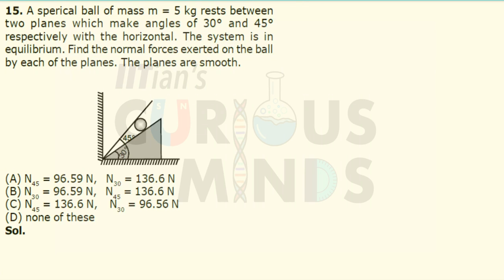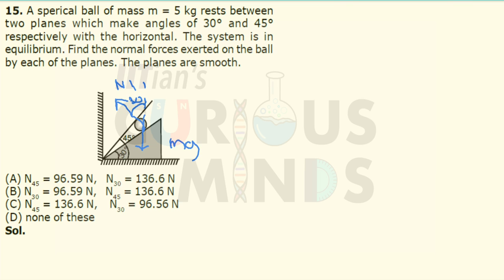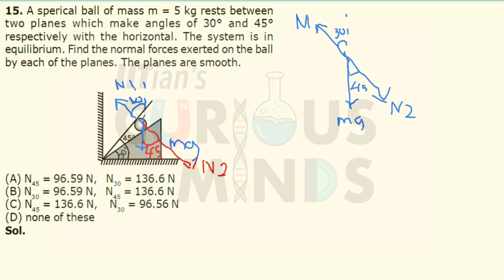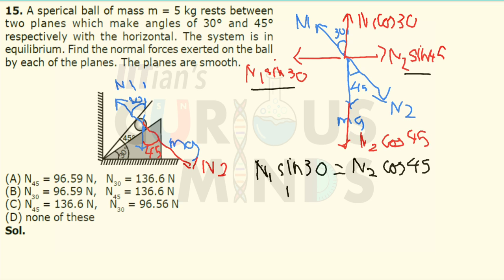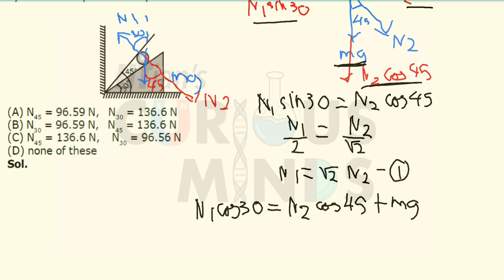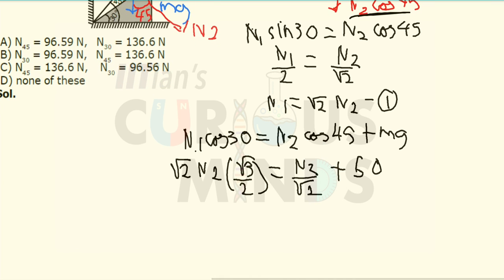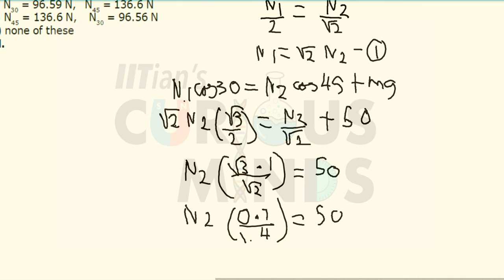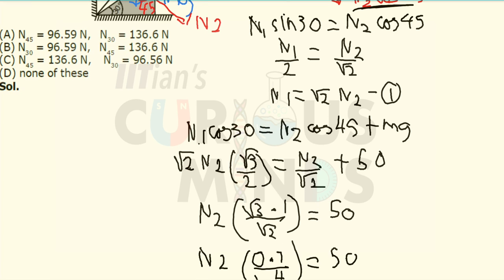NLM Ex 1 15 JEE